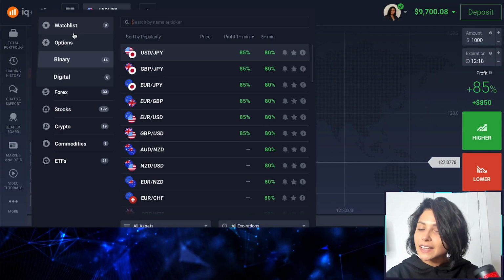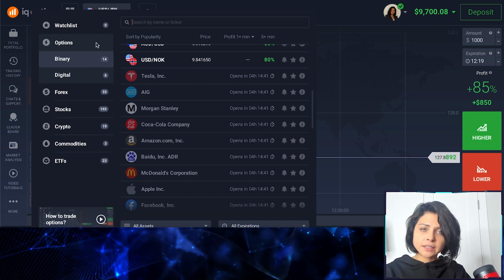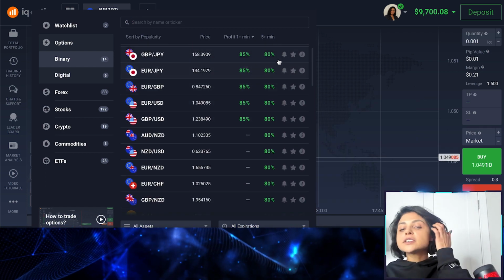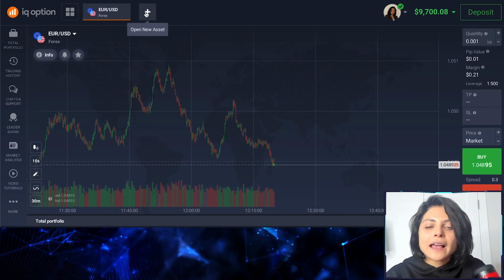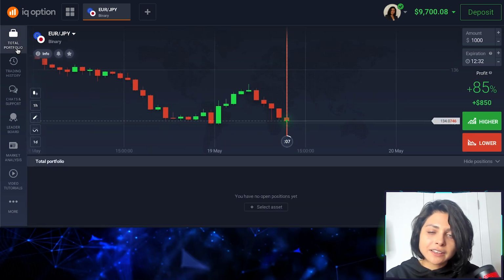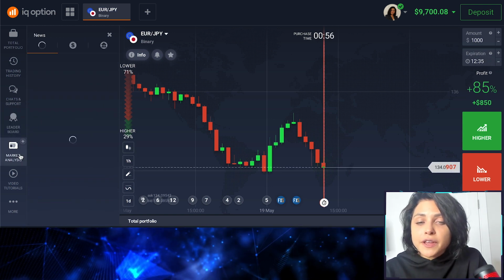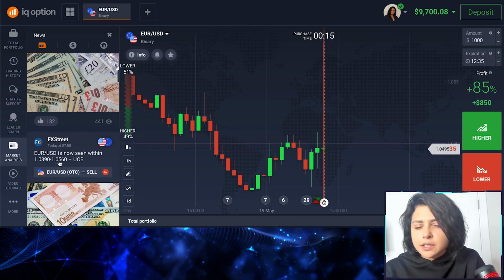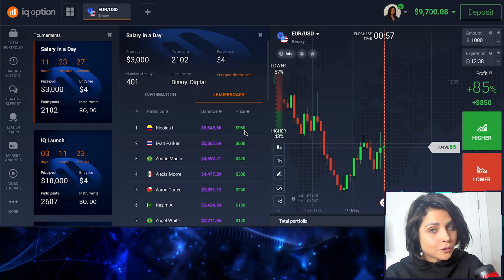Full guide IQ Option || Assets, Options, Forex, Tournaments and Support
We are professional traders and on our channel, you will find some tips and clear instructions for your first steps in trading and for intelligent investor.  This is the second release of our detailed guide to the IQ Option platform. Today Tori will tell you about the assets on the platform. You will go through what are the most popular ones and also discuss the tournaments.

We show you how to read signals and how to earn money online. We use simple strategies for trading available even for beginners! Sign up for our channel to know all the secrets of trading and learn to trade with us!

👉 Do you like trading? Try yourself with the best trading platform IQ Option for beginners and get $10.000 demo account

How brokers cheat us? How they make their money and how to figure out whether it is a good and honest platform or a scam